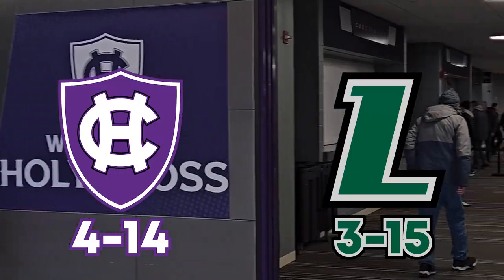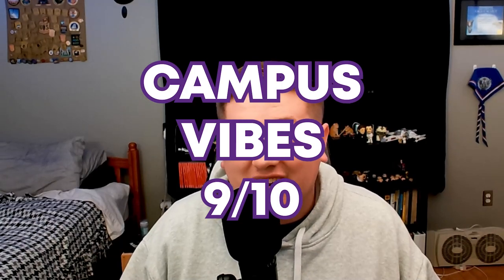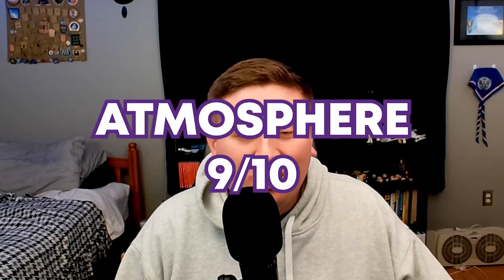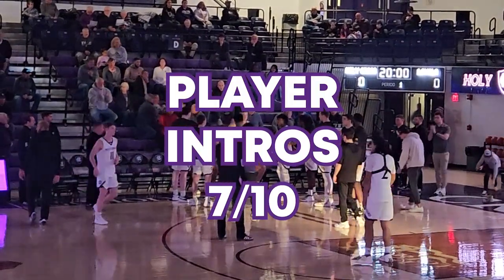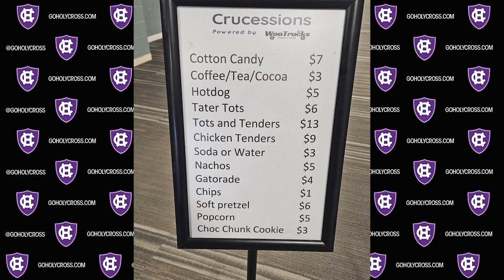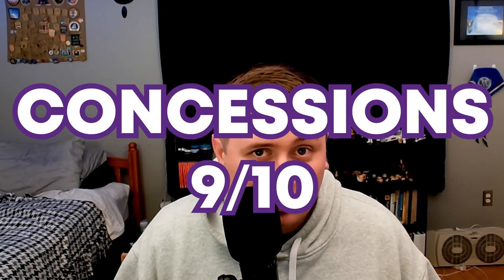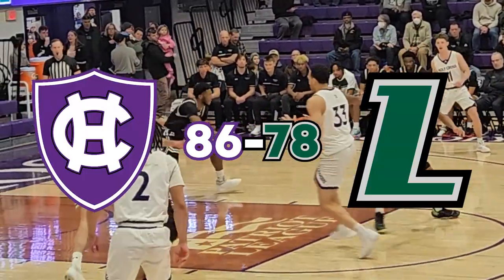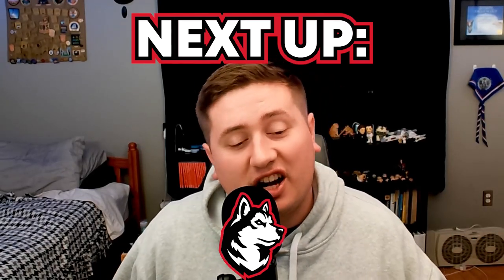HOLY CROSS - The Hunt for the Best College Basketball in Massachusetts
I'm on a hunt to find what the best college basketball experience in Massachusetts is, so I found myself at the College of the Holy Cross' Hart Center to watch the Holy Cross Crusaders take on the Loyola-Maryland Greyhounds!

Over the 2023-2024 NCAAM season, I will be visiting all nine D1 basketball schools, 11 stadiums in all, in Massachusetts, about one every week.